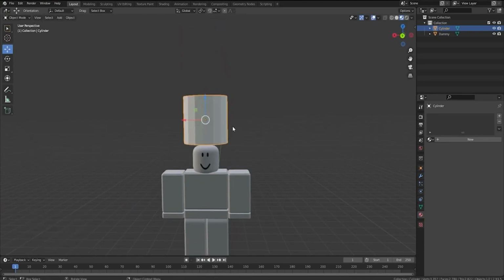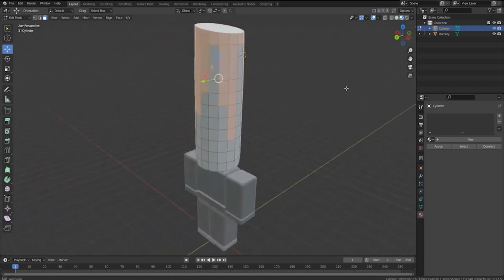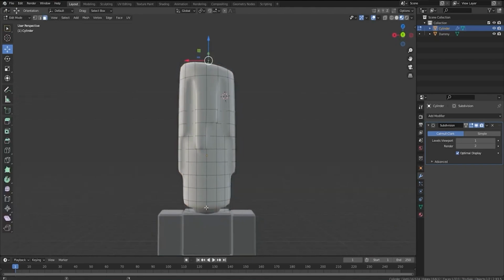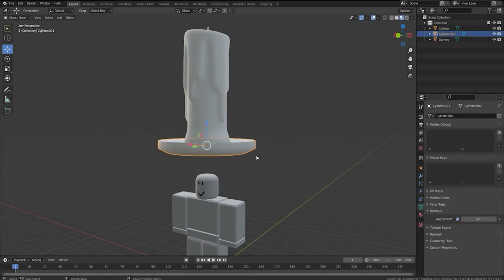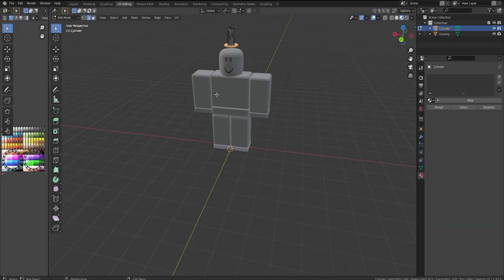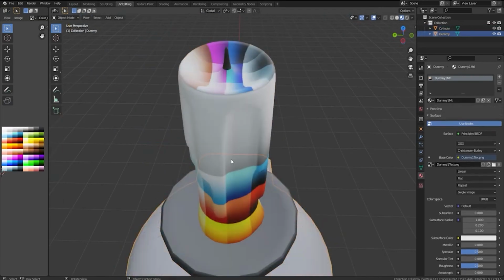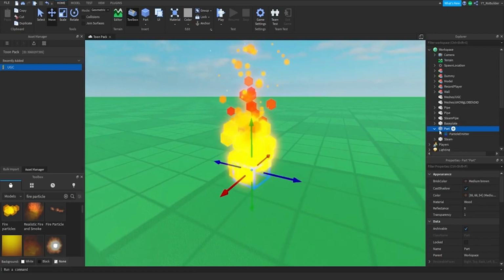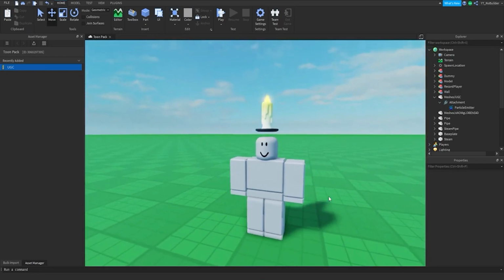Bringing Your UGC Drawings To Life... (Roblox)